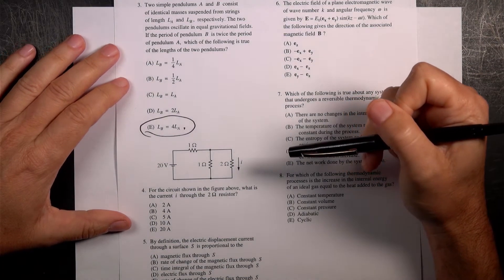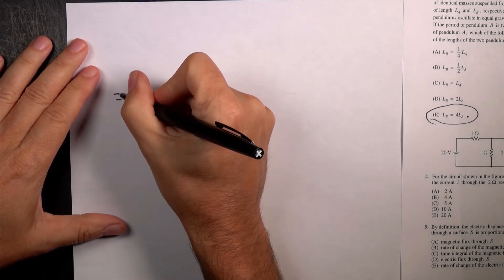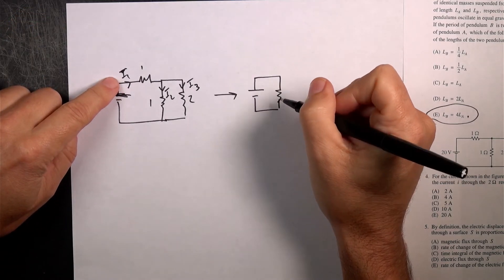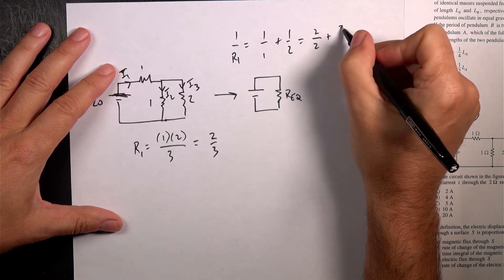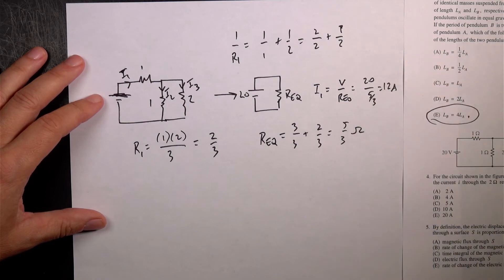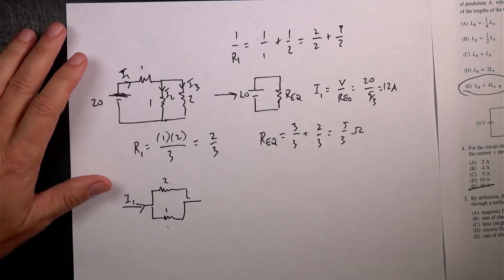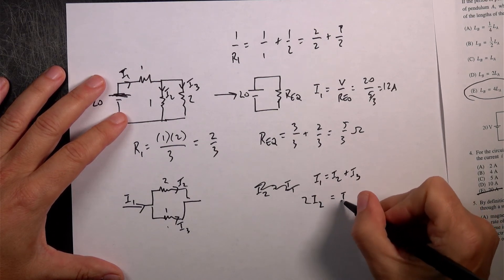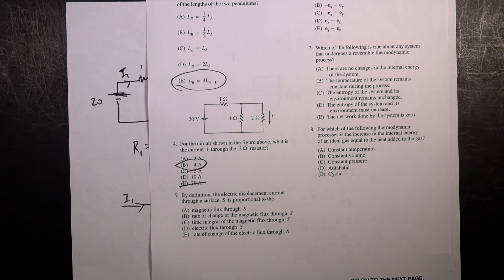GRE Physics Practice 4: Current through a resistor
here is a question from the GRE Physics practice test. What is the current through the 2 ohm resistor?

Here are the rest of my GRE Physics solutions